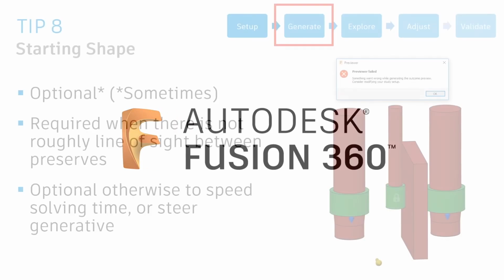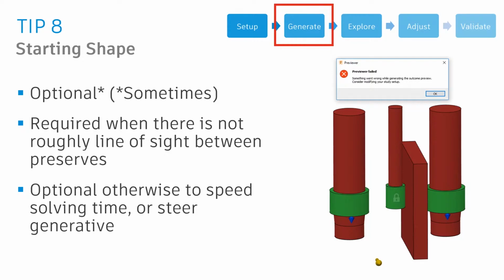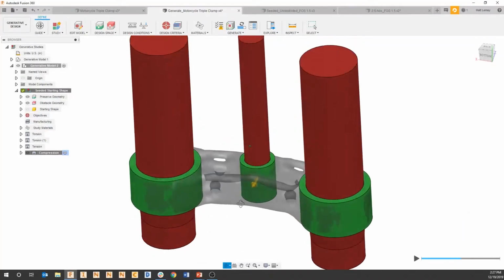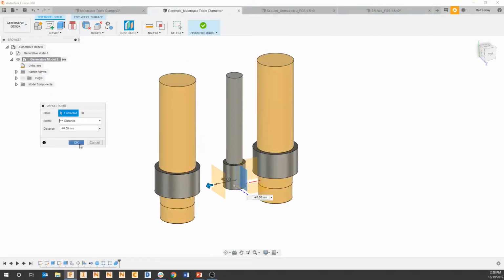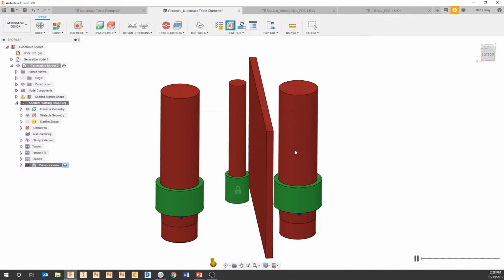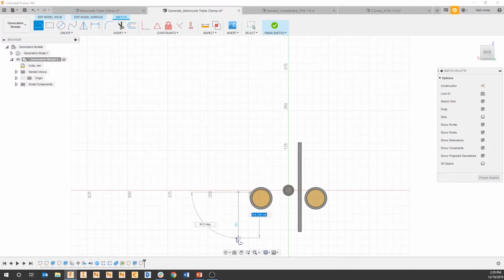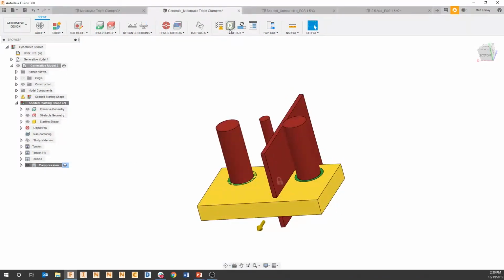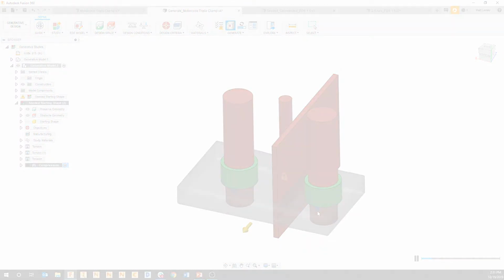QUICK TIP How to use Starting Shapes in Generative Design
This QUICK TIP comes from Matt Lemay's live stream from December 19th. Go here to see the entire stream